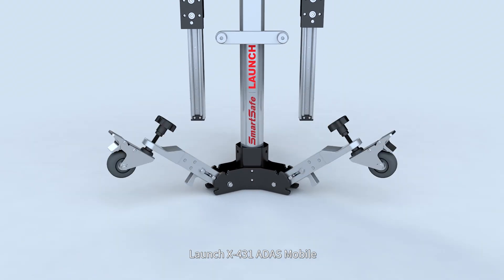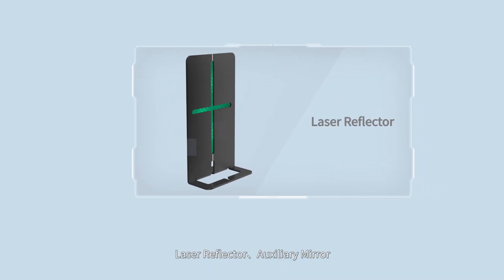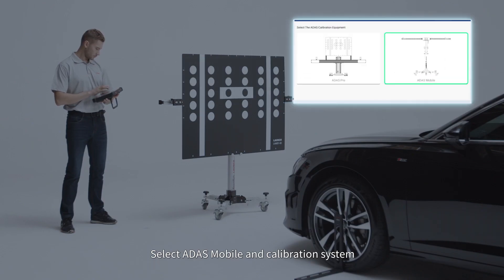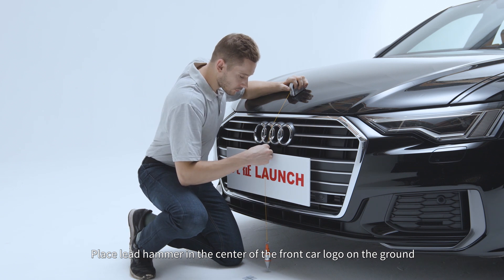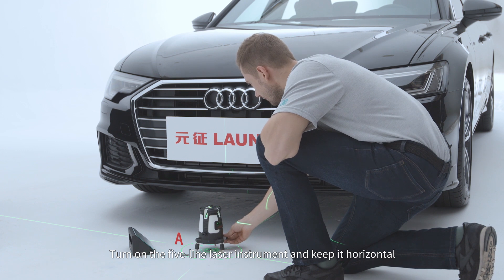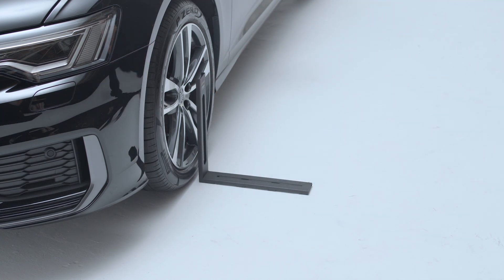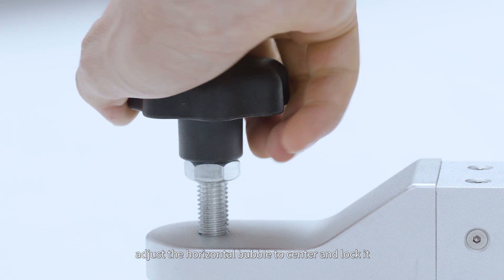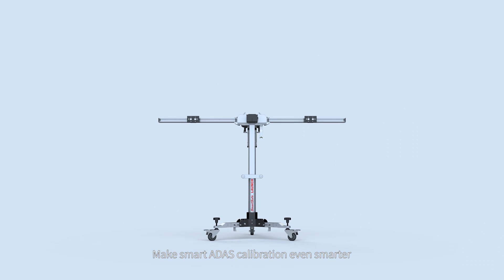X-431 ADAS Mobile-Audi Front Camera Calibration Tutorials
This video guides you on how to perform Audi front camera calibration step by step.
Here are the tools we are going to use and all of them can be found in the ADAS Mobile package:
1. X- 431 ADAS Mobile
2. Five Line Lase
3. Cross Laser
4. Laser Reflector
5. Auxiliary Mirror
6.L-Type Positioning Bracket
7. Lead Hammer
8. LDW Package

Once you confirmed Point C and the target, now it is ready to calibrate systems with Launch X-431 scanners.

X-431 ADAS Mobile, make smart ADAS calibration even smarter.